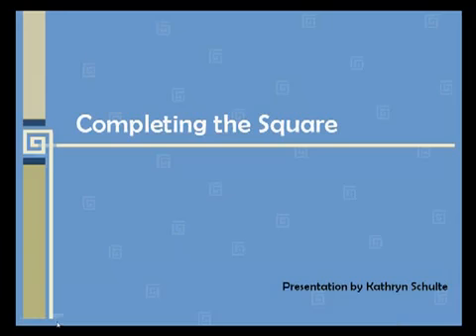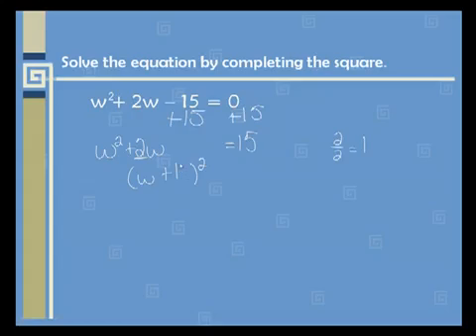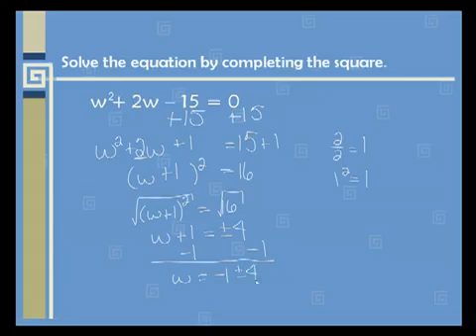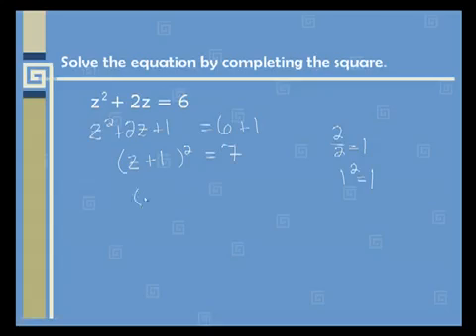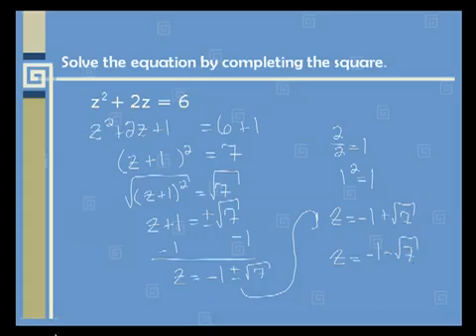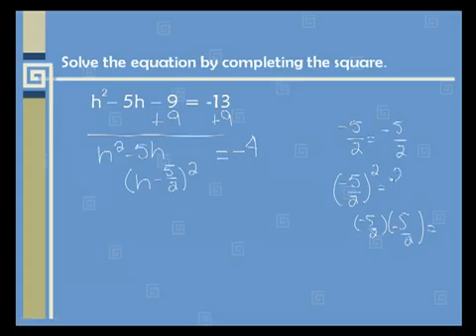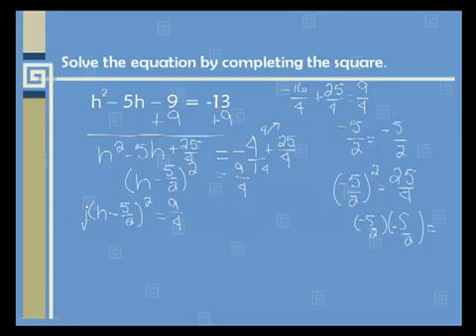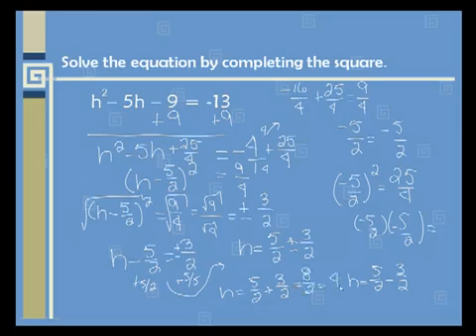Completing the Square (Part 1 of 2)